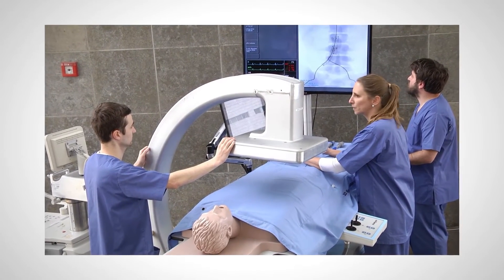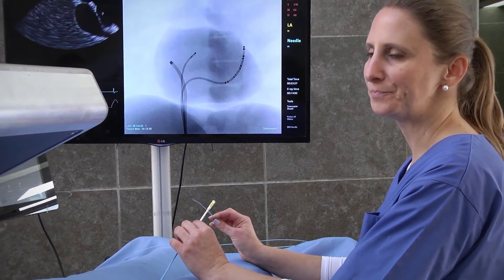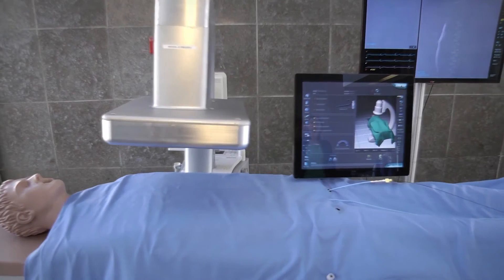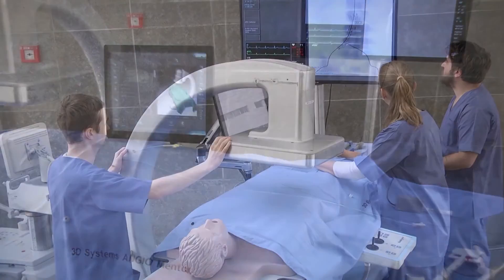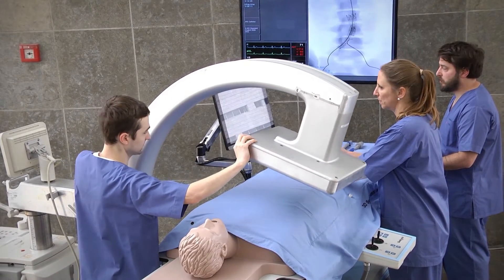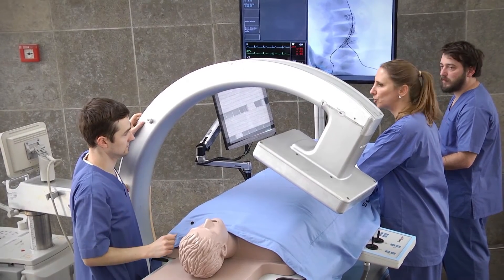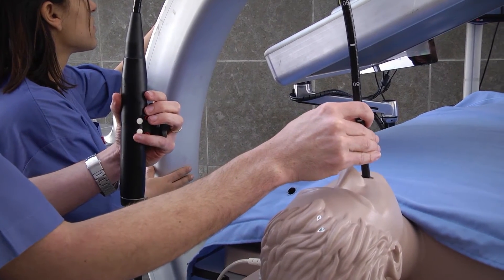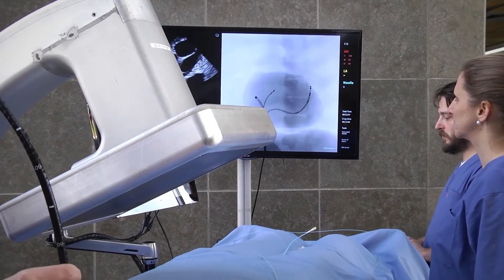Team Training on ANGIO Mentor Suite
ANGIO Mentor Suite is ideal for team communication training, with unique features including human-sized patient mannequin, integration of any C-arm and a TEE probe.